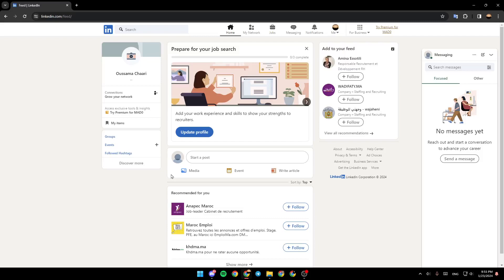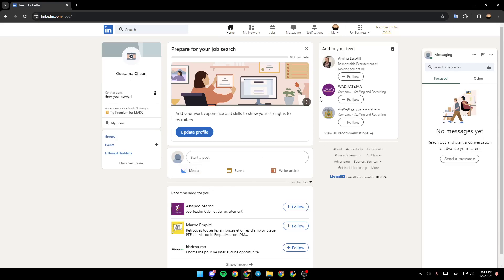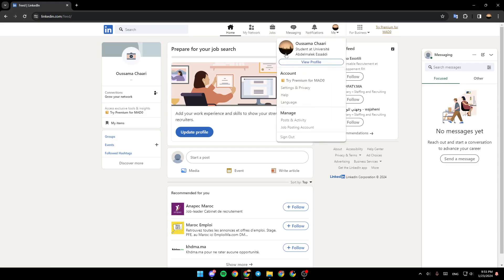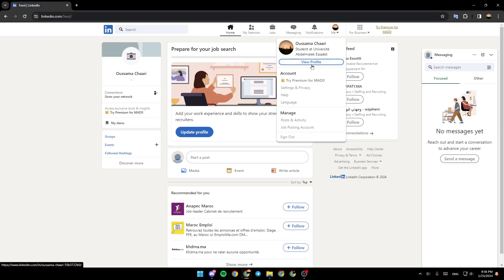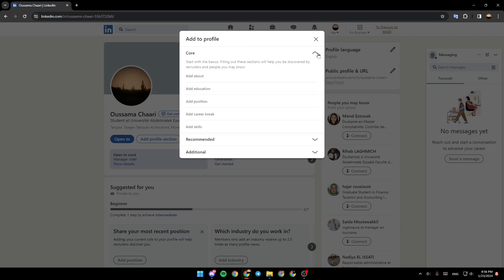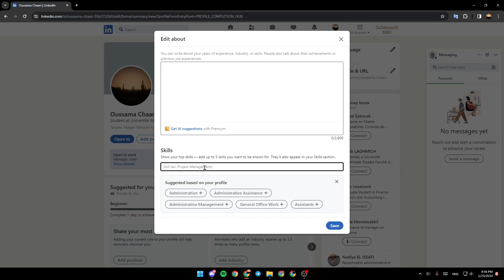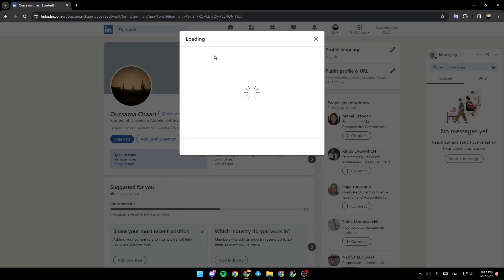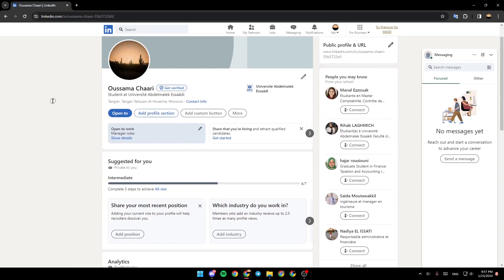How To Write LinkedIn Summary Tutorial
Today we talk about write linkedin summary,linkedin summary,linkedin tips,linkedin profile summary